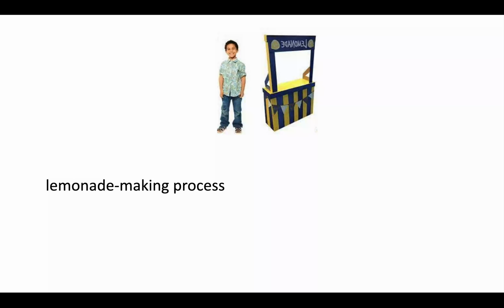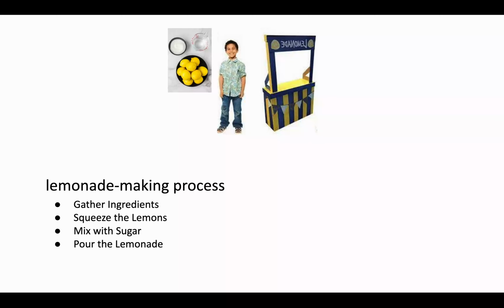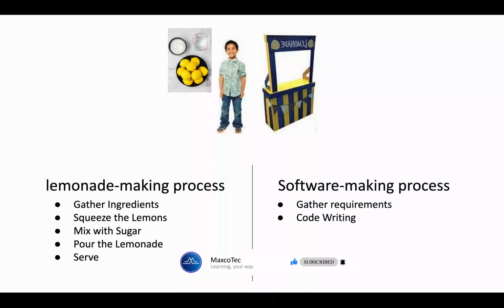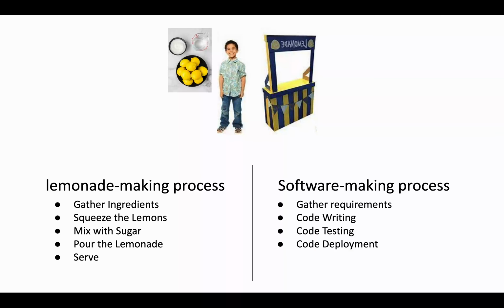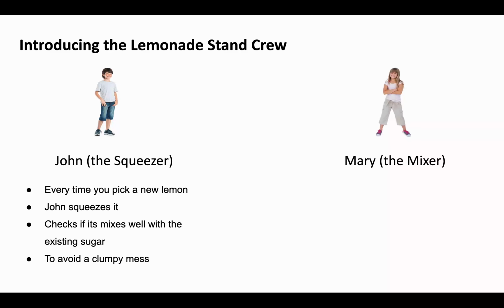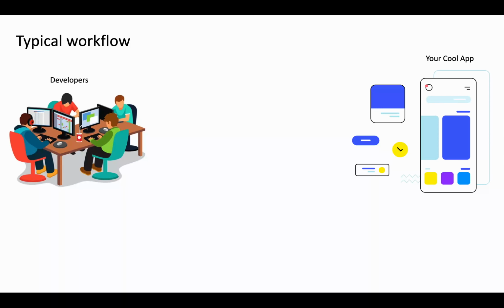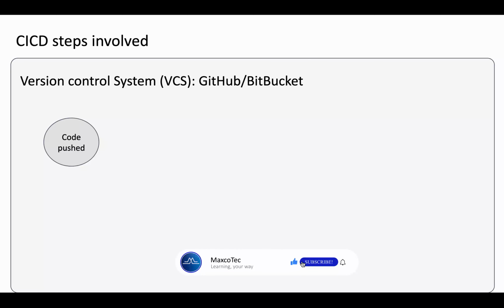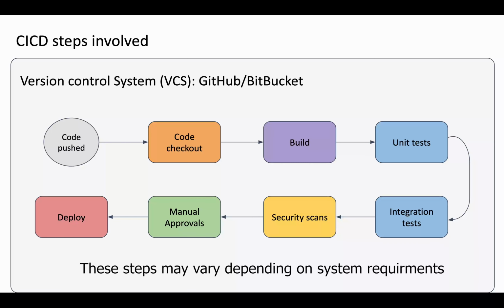CICD for beginners under 5min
What is CICD pipelines. A complete beginners guide.

Outline:
00:00 intro
00:30 lemonade making example
02:22 problems making lemonade
02:44 lemonade stand crew (CICD Intro)
03:36 software development workflow
04:36 CICD advantages
05:14 Steps involved in CICD
06:27 Outro